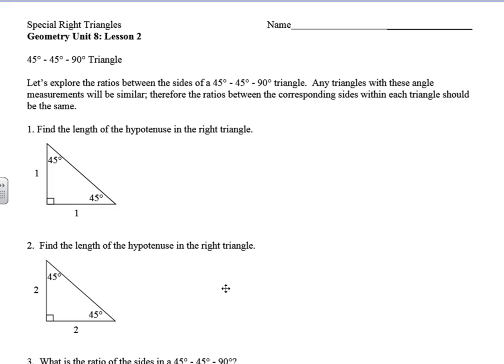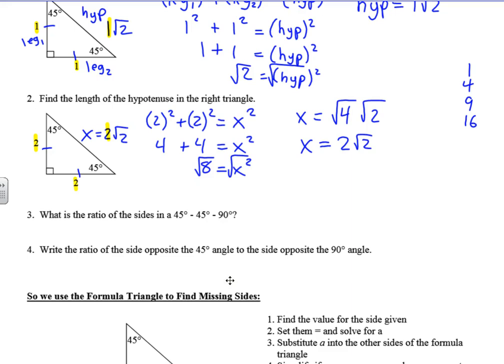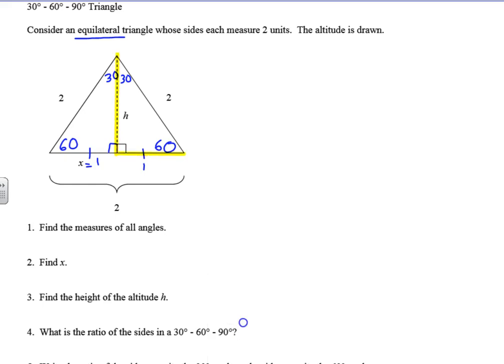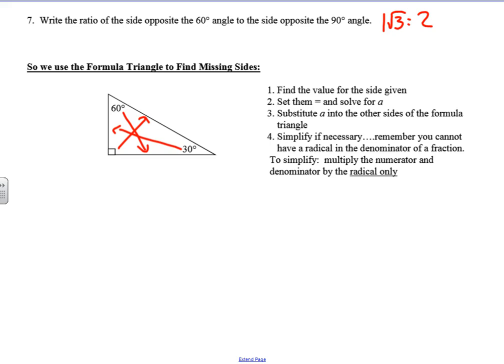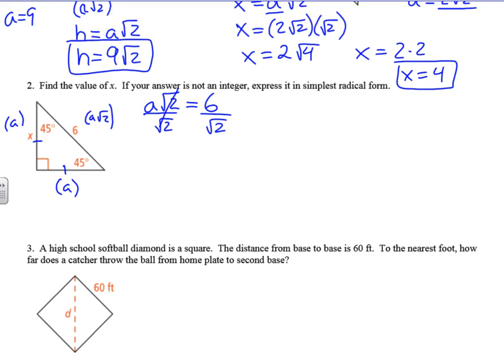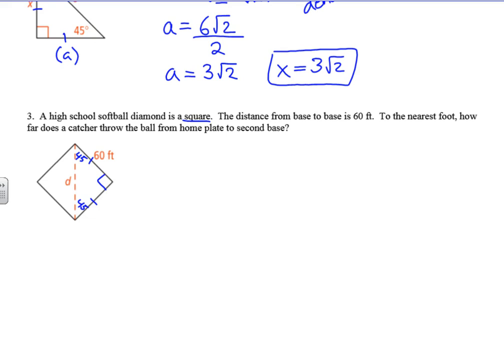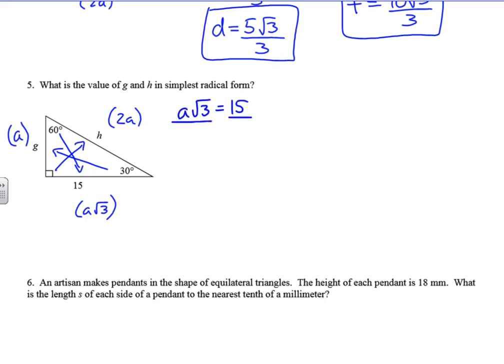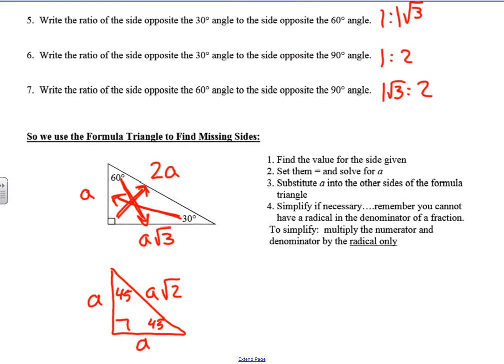Unit 8 Lesson 2 - Special Right Triangles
Mr. Zacek's Geometry Classroom Notes - Unit 8 Lesson 2  - Special Right Triangles